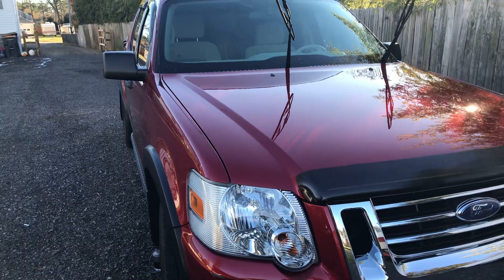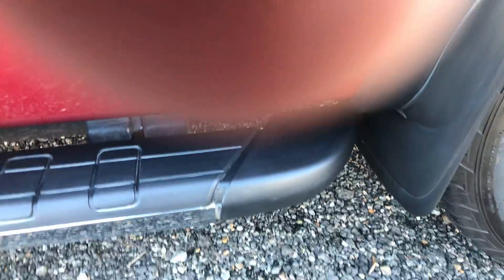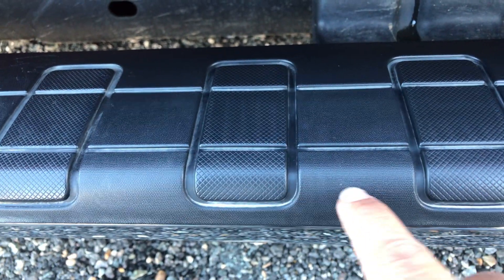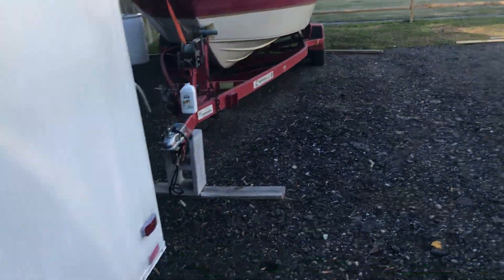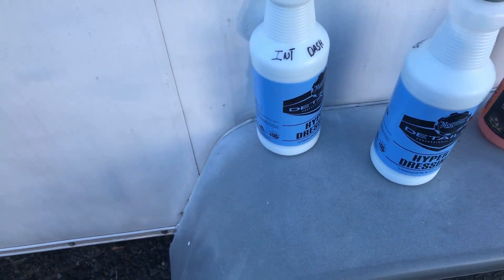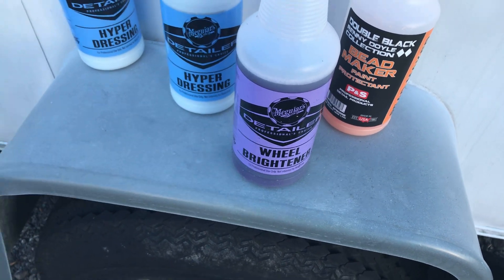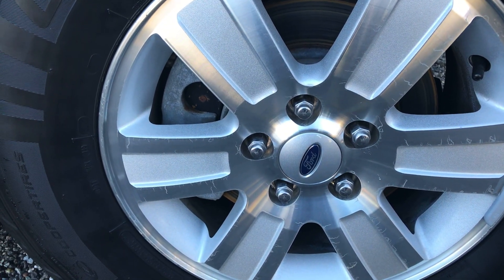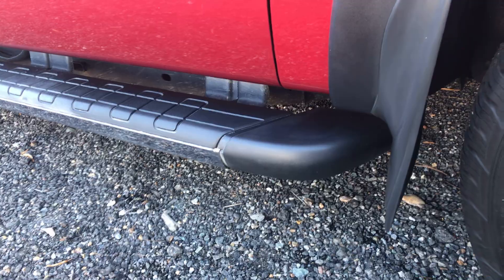Trim serum by lithium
Restores back to black